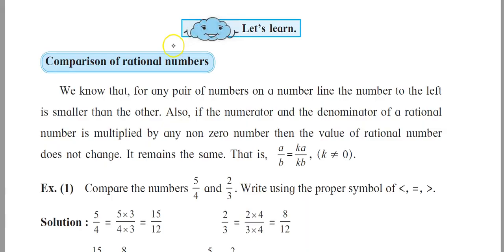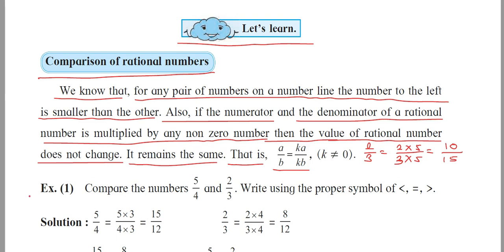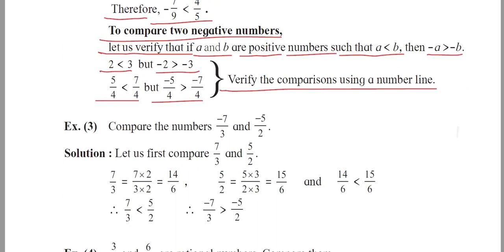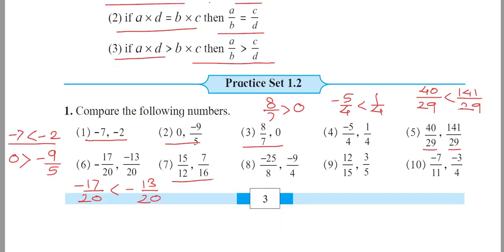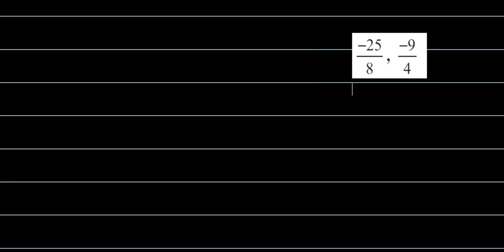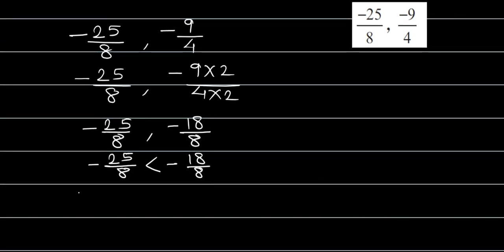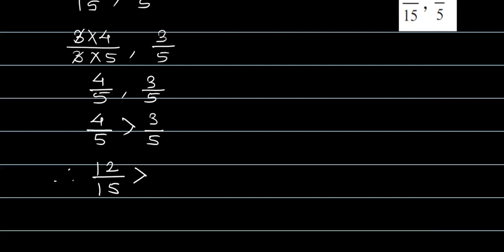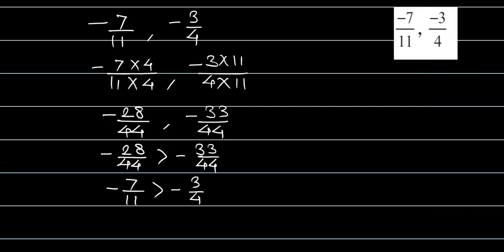Class-8|Rational and Irrational Numbers -|Practice Set 1.2|Mathematics|Maharashtra State Board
Hello friends, in this video we will learn ,Practice Set-1.2,I will explain all example in simple language.